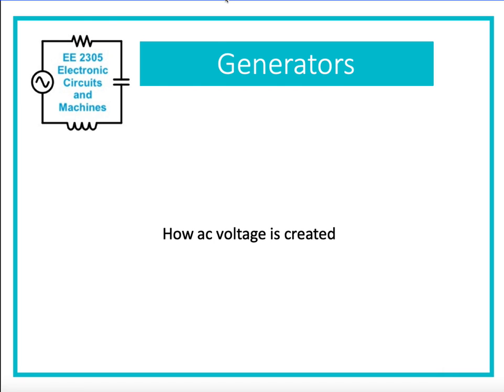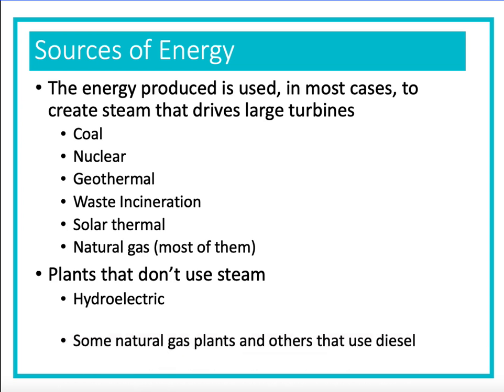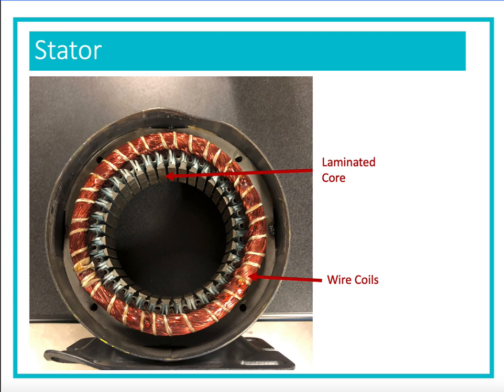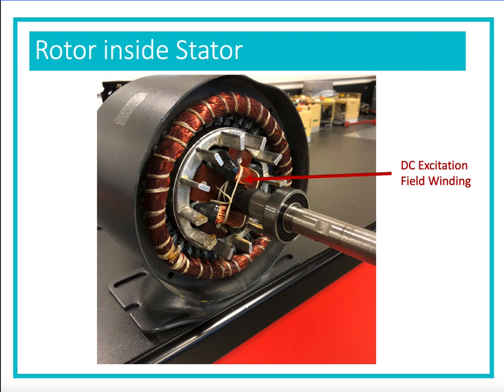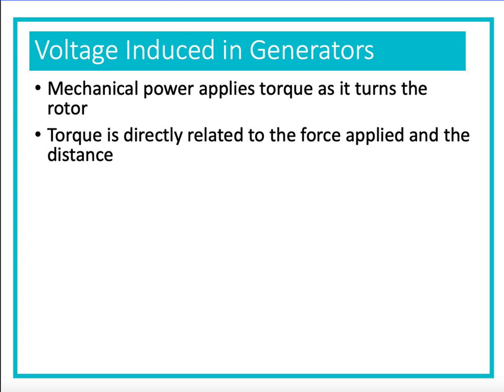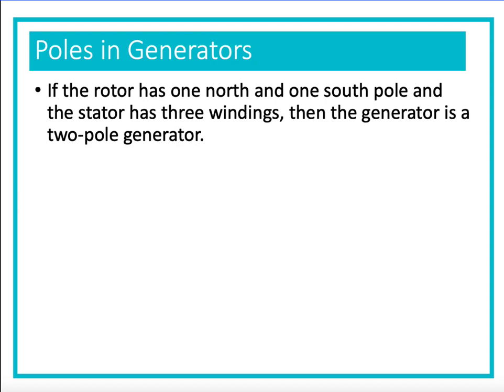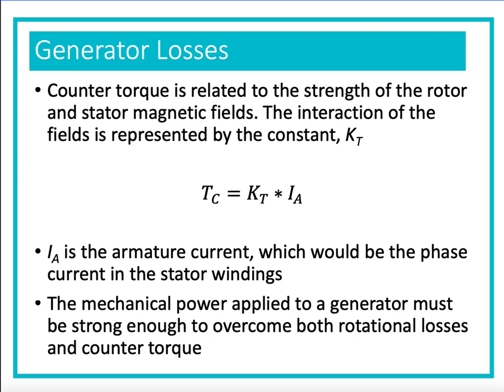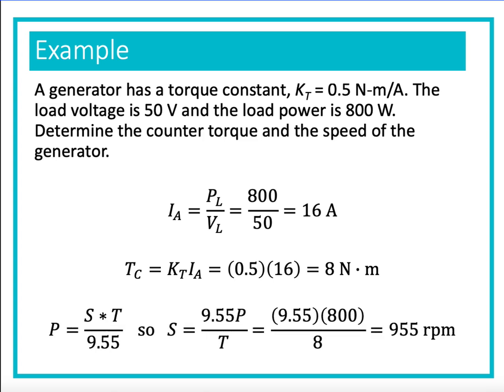EE 2305 Lesson 13 Generators